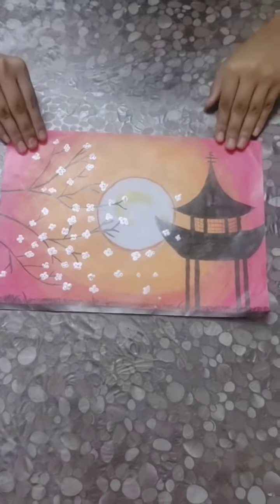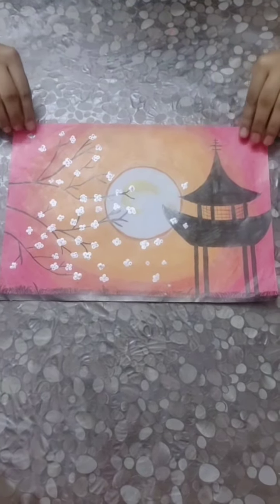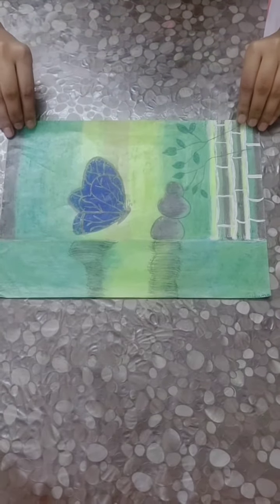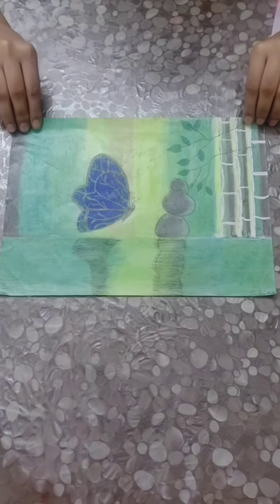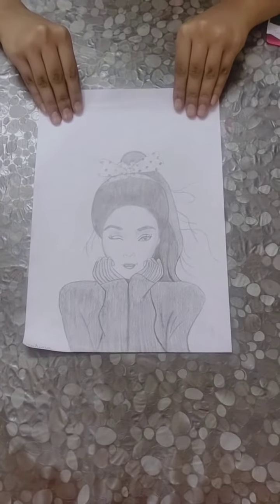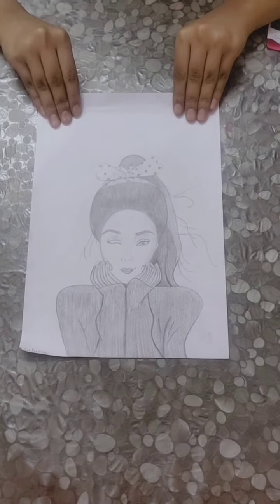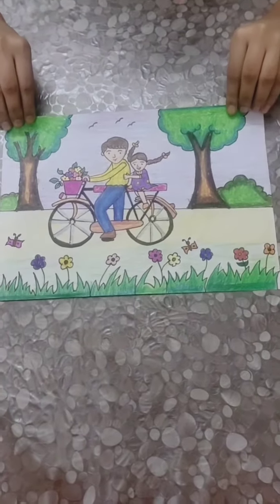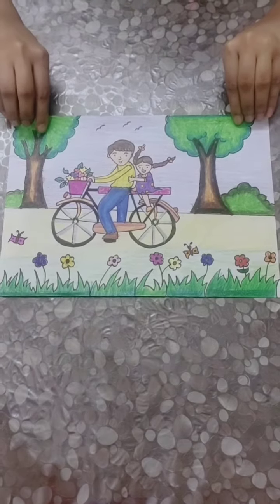Sketching ideas for beginners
This is a video about sketching and oil pastel scenery ideas for beginners .